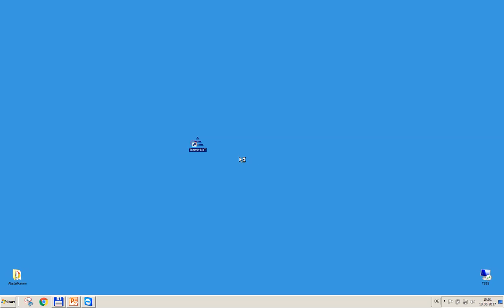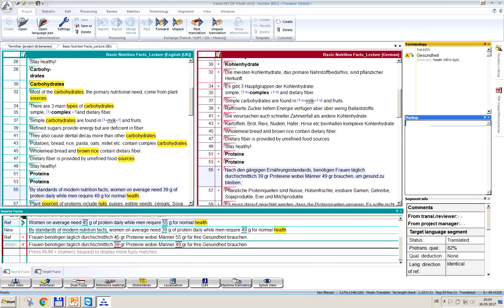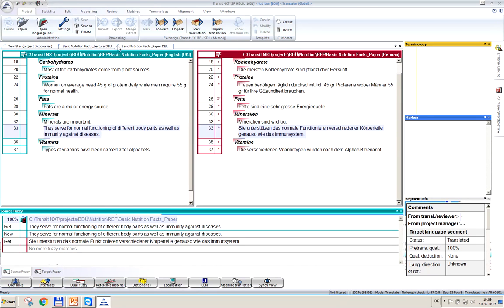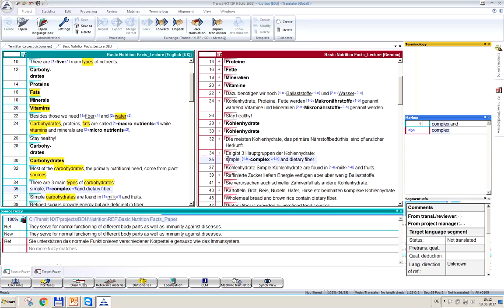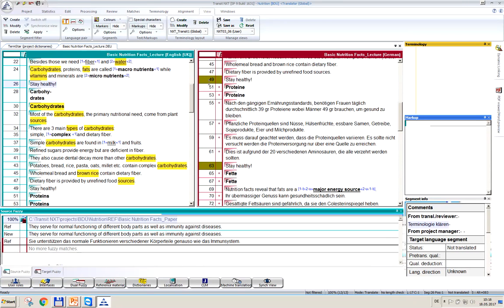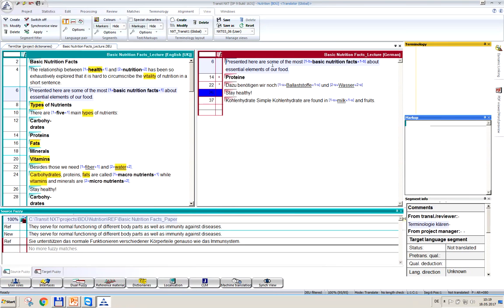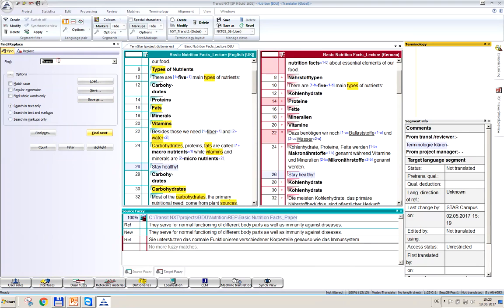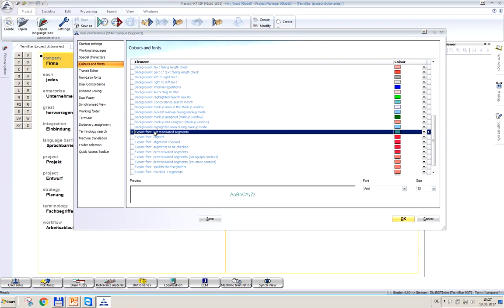STAR Transit: How do I apply colors for translation and review?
Wisdom is colorful.

The more information you have when translating, the better. To ensure that “more” is not “too much," Transit uses a consistent color concept. It provides guidance in the user interface, supports you during translation, and even helps you proofread the document in the original file format.

If you want to simplify your tasks by adding color and additional information, this Webinar is right for you. You will learn how Transit supports you by using colors and how you can customize the colors to suit your needs.